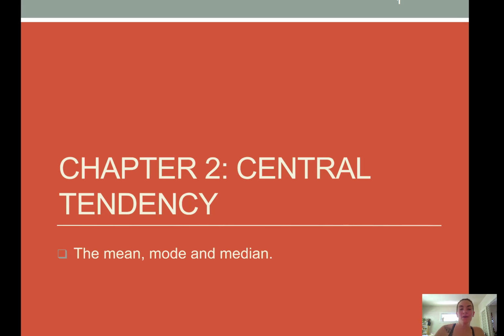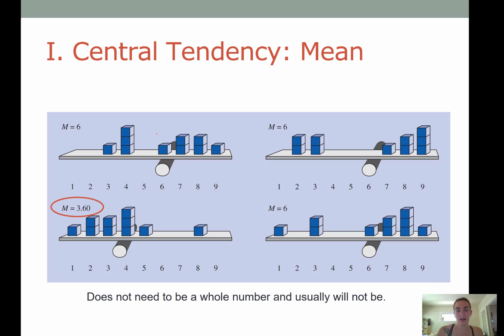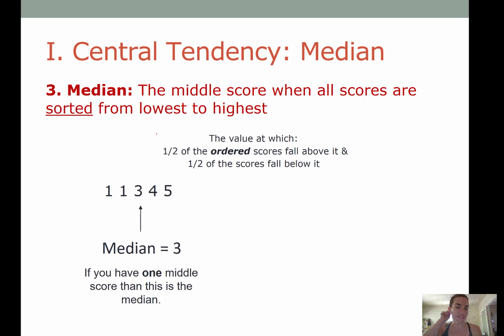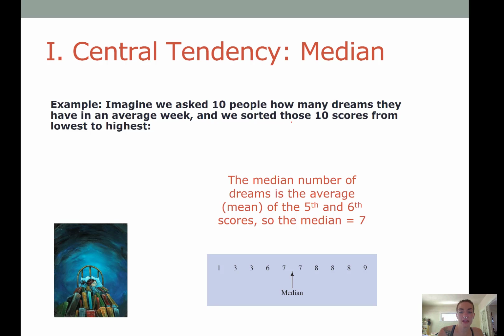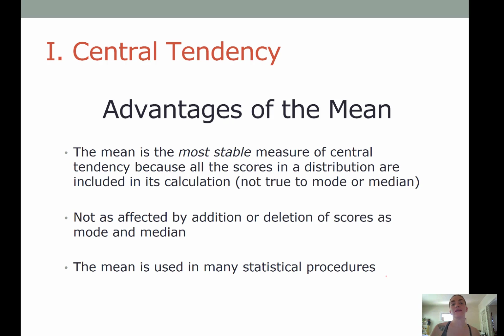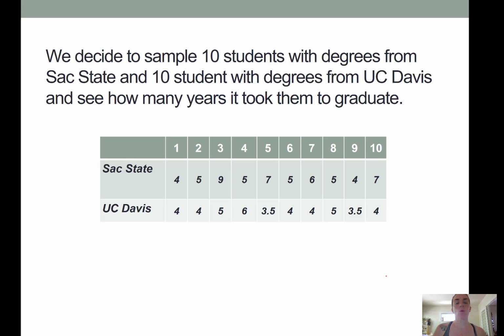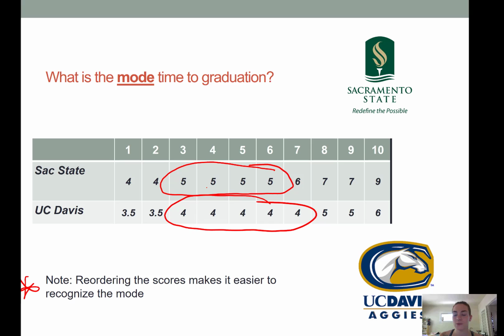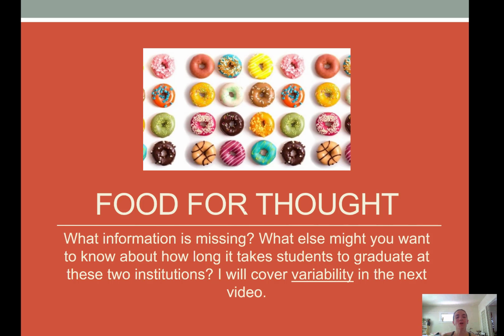PSYC 9 Summer 2019 Lecture 4: Measures of central tendency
CSUS CCE Summer 2019 PSYC 9, Chapter 2, Lecture 1, Measures of Central Tendency